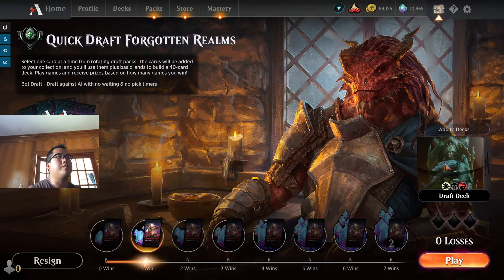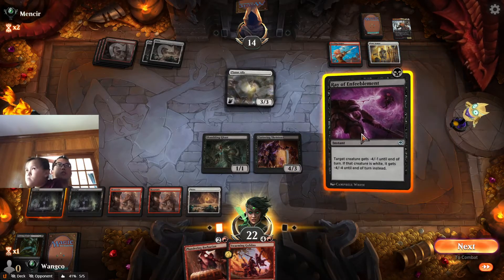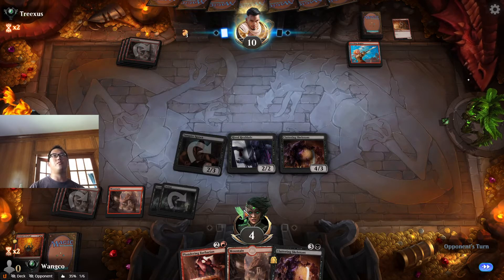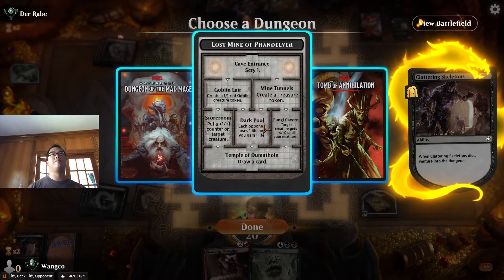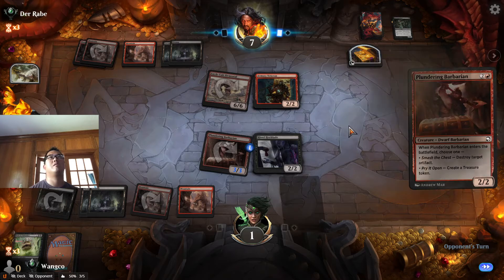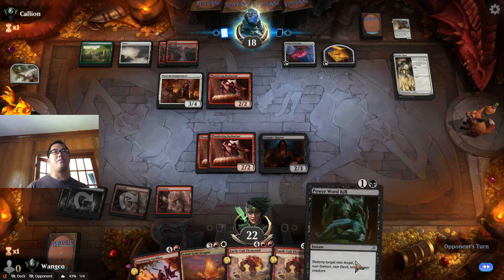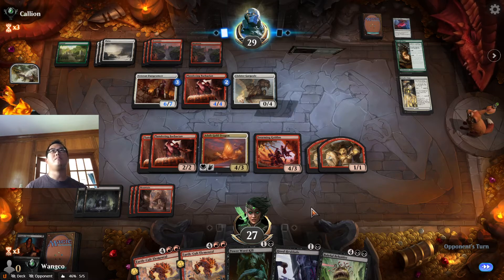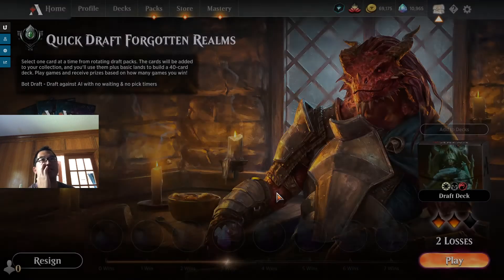758 Quick Draft 7 part 1, Adventures in the Forgotten Realm, Magic Arena, RB